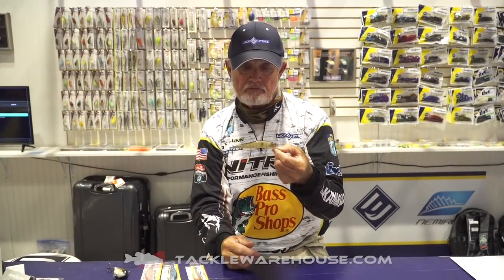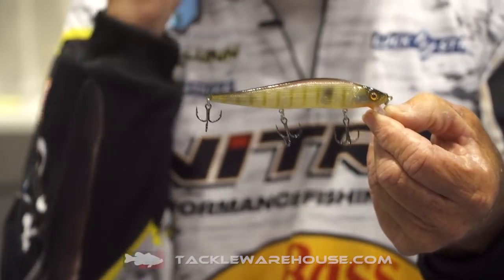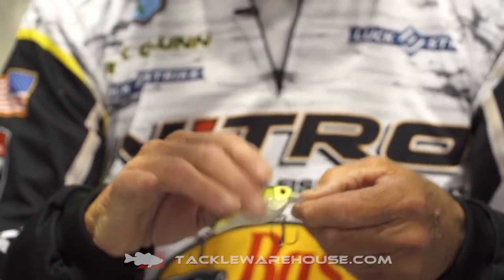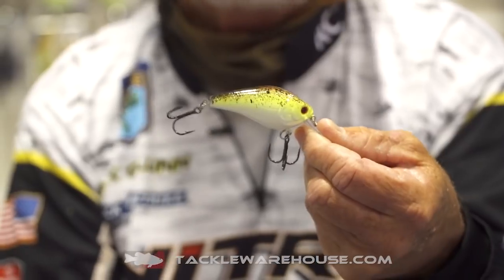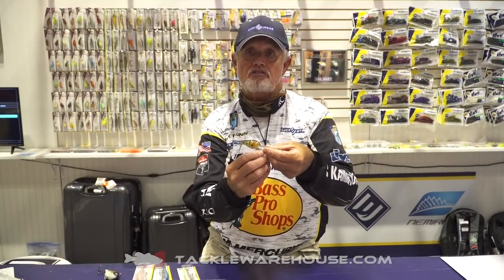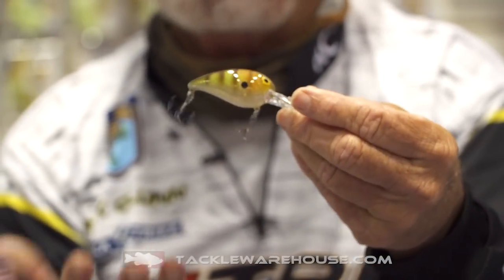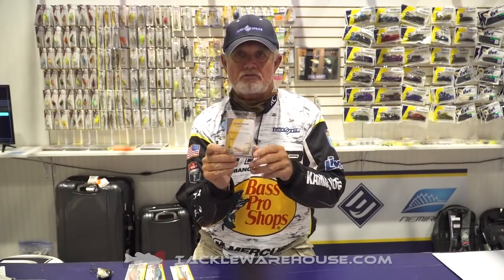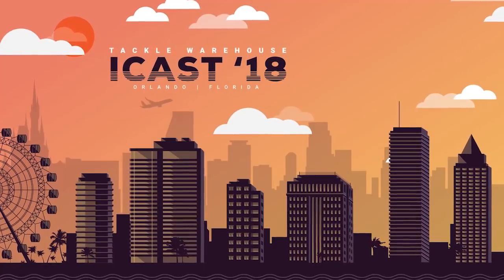Luck-E-Strike Hardbaits & Scrounger Jig Heads | iCast 2018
TW discusses the Luck-E-Strike RC Stick with Rick Clunn at the 2018 ICAST Show in Orlando, Florida.